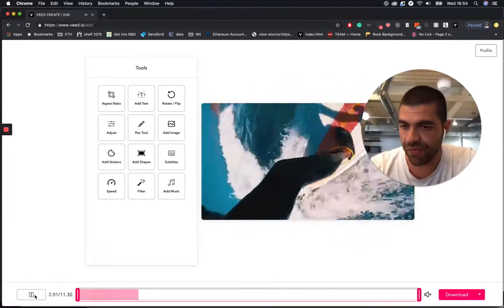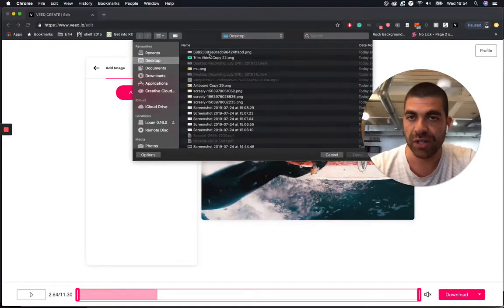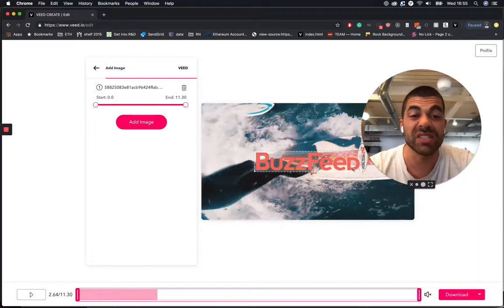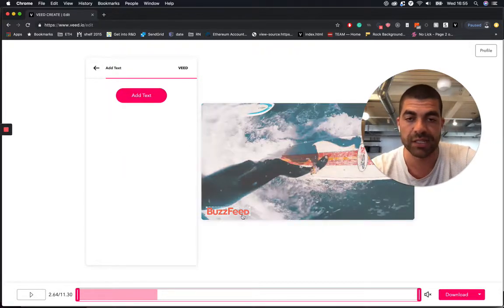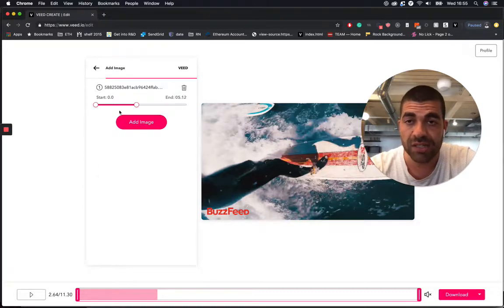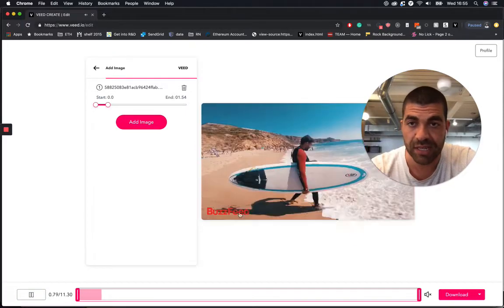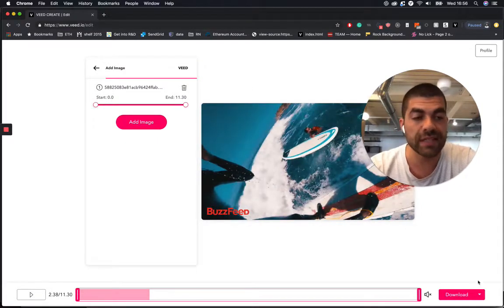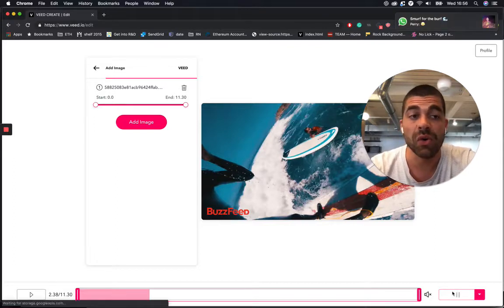How to add a watermark to a video online